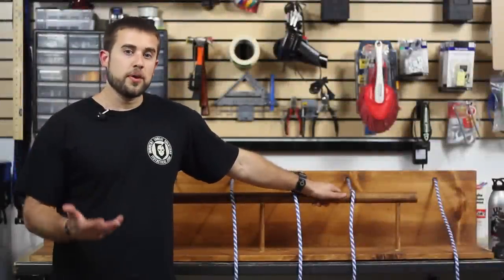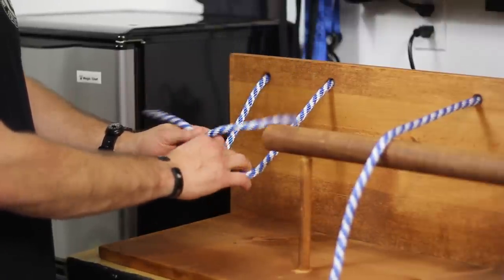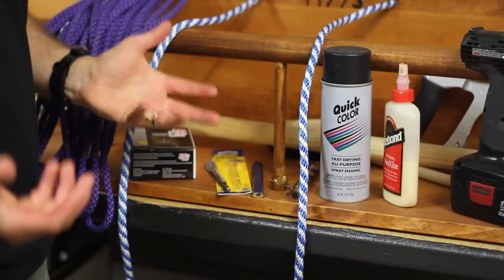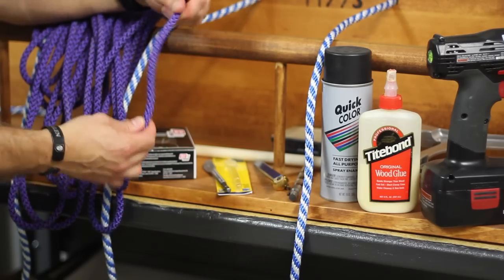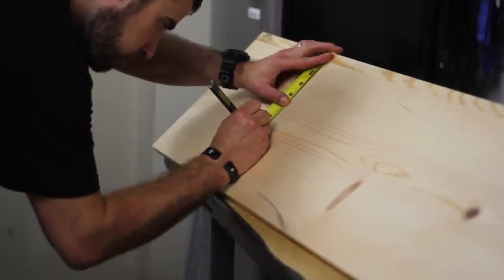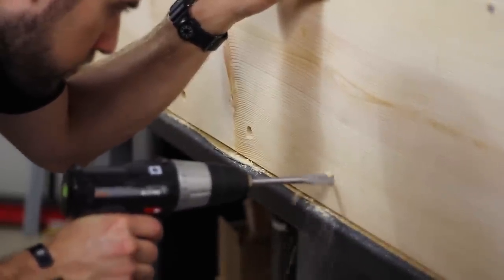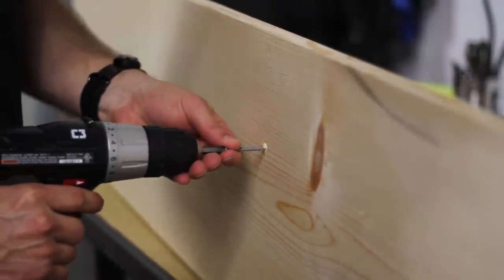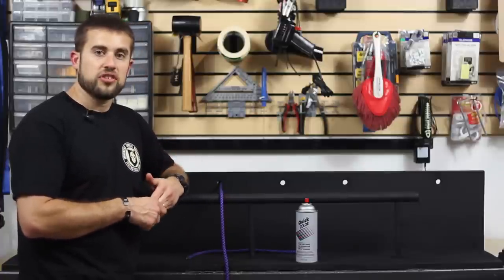DIY Knot Tying Station to Practice Your Knots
Join ITS Tactical as we show you how to Build a DIY Knot Tying Station with our continuing Knot of the Week series!

Check out the full article here with photos and a video walkthrough of the construction process